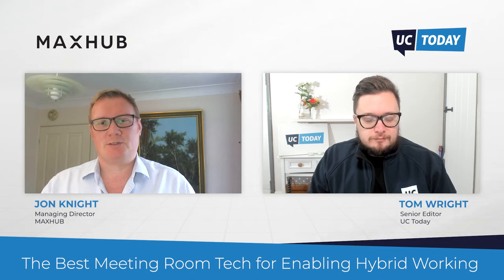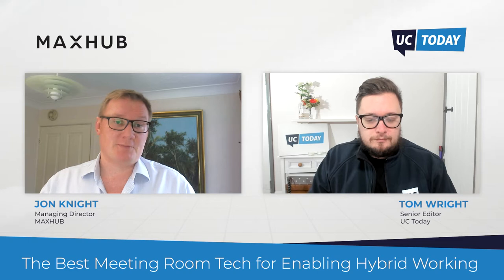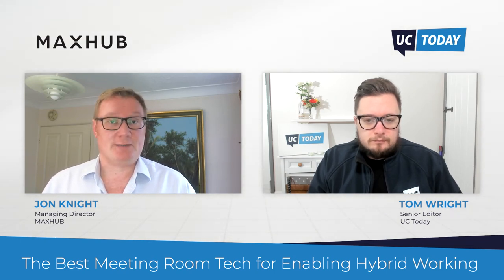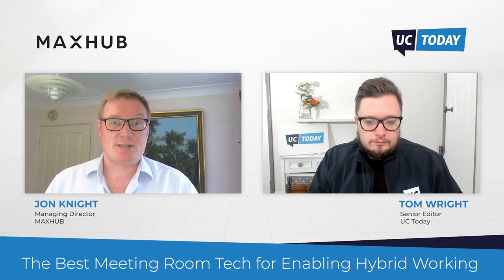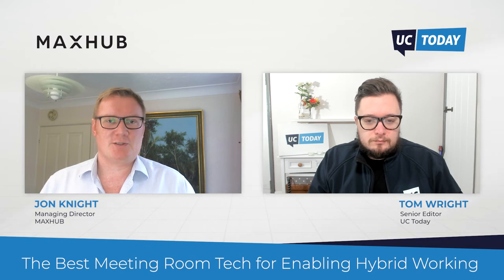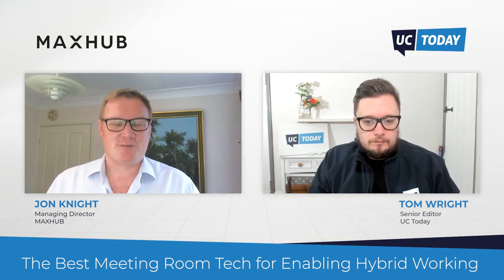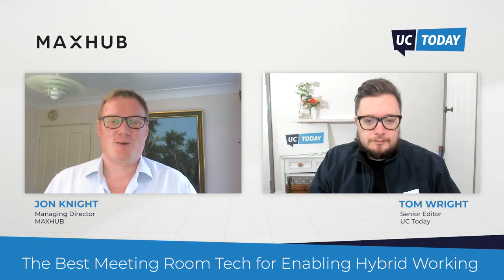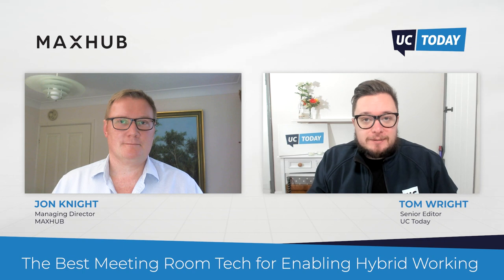The Best Meeting Room Tech for Enabling Hybrid Working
UC Today's Tom Wright hosts Jon Knight, Managing Director at Maxhub distributor Ascentae. In this session we discuss the following:

1) The challenges businesses face when preparing for hybrid work
2) Creating meeting equality
3)Maxhub's proposition

If you're looking for more information on this topic visit COMPANY URL

Hosted by Tom Wright at UC Today News - Unified Communications & Collaboration Tech News

You can also join in the conversation on our Twitter, LinkedIn and Facebook pages.